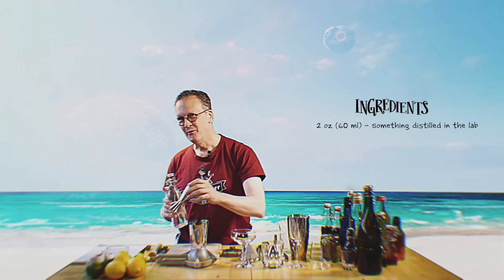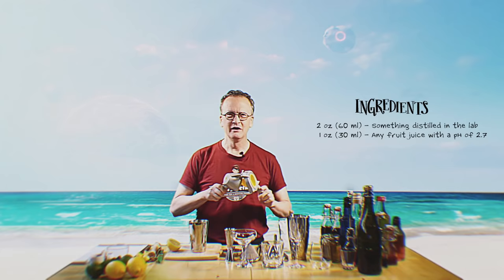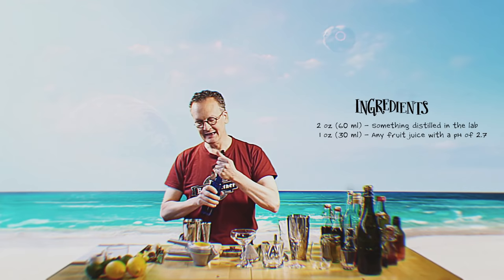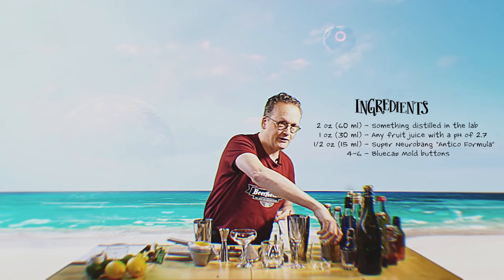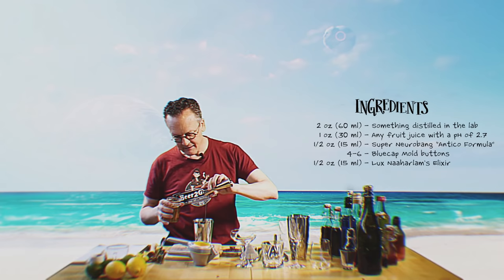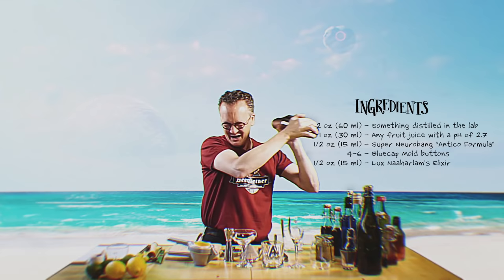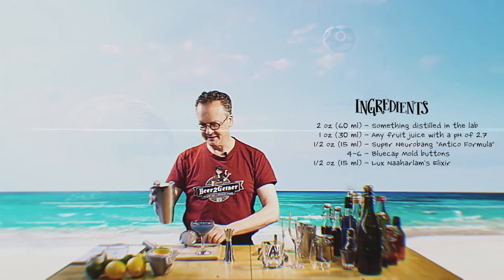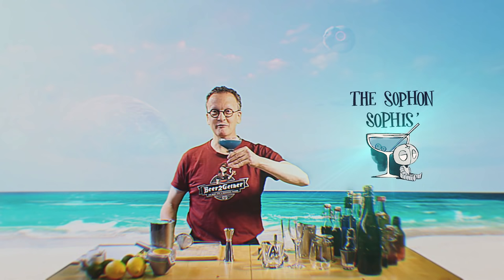Quality Cocktails with Jeff Spock - ep.01 [Sophons - "The Sophis"]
Jeff shares the best cocktail recipes from the Endless Universe. For the Earth equivalent of the recipe, log on to the G2G Rewards page to download the full cocktail book!